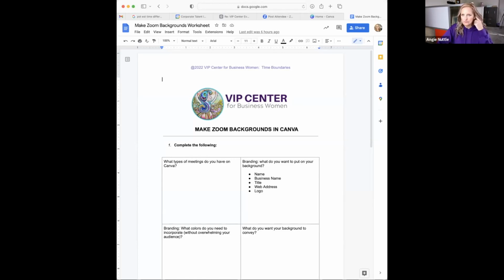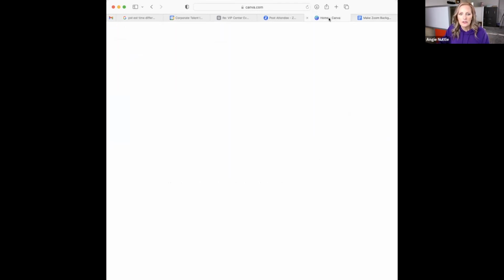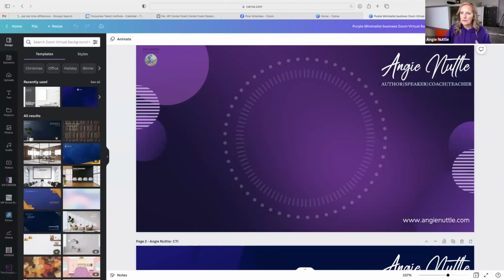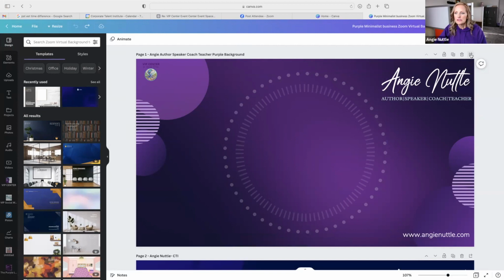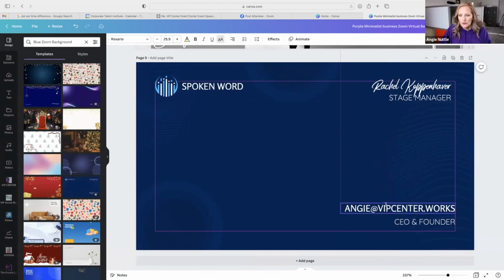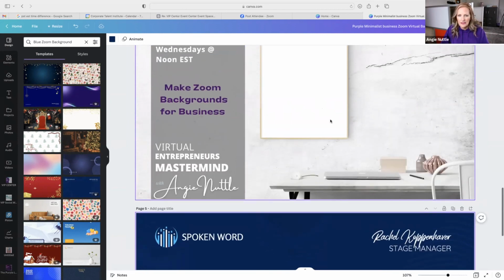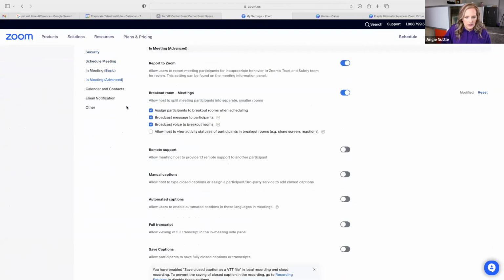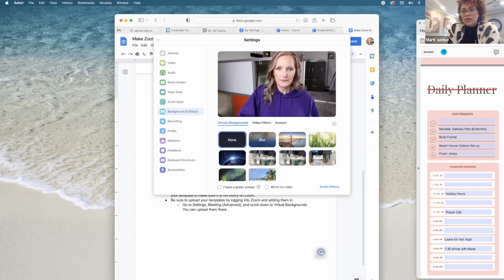2022 December Dec 21 VIP Business Mastermind: Create a Zoom Background in Canva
In this video, Angie Nuttle leads a business mastermind on creating a Zoom background in Canva.